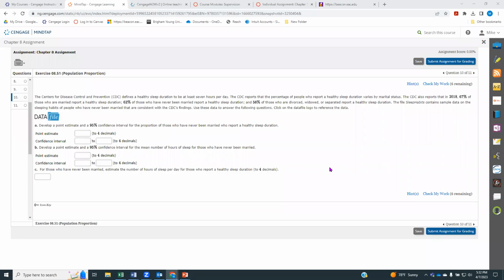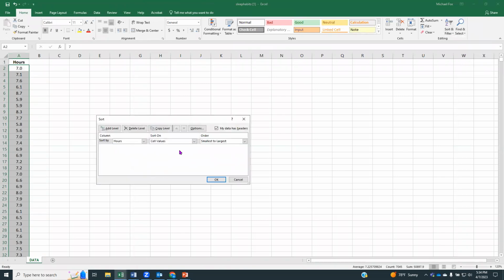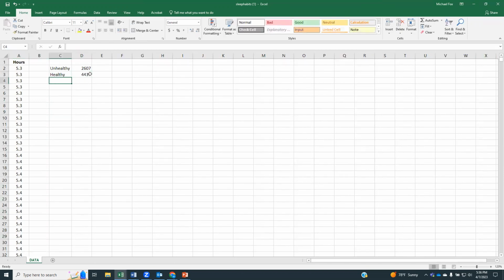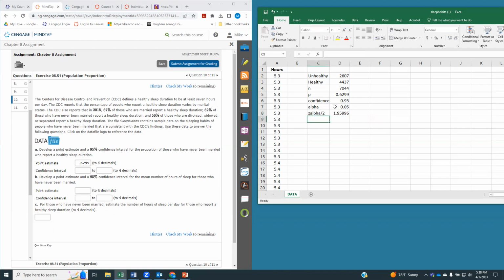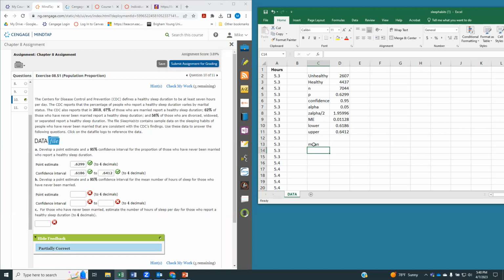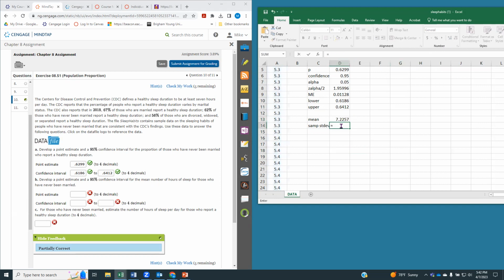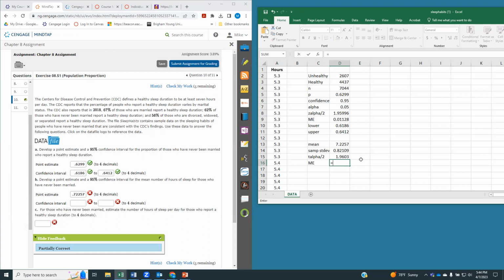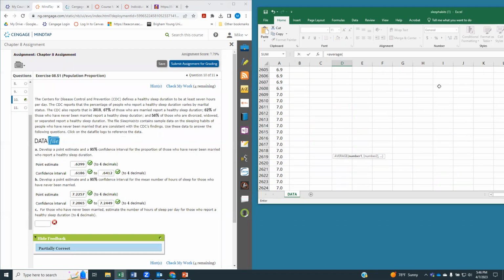BUA 220 Chapter 8 Assignment Problem #10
This video shows a step-by-step walkthrough for Cengage Publishing's Anderson Essentials of Modern Business Statistics 8e Exercise 08.51 (Population Proportion). Algorithmic problems will have different numbers, but the steps followed should be helpful to help you learn the concepts and processes of solving the questions.